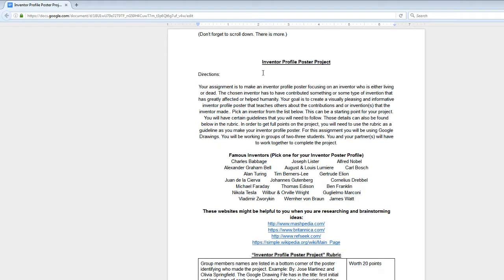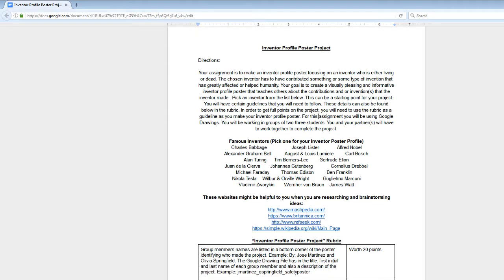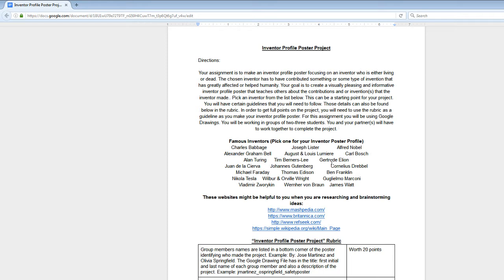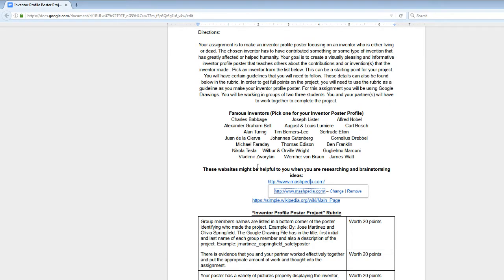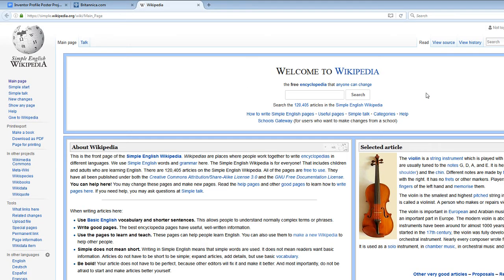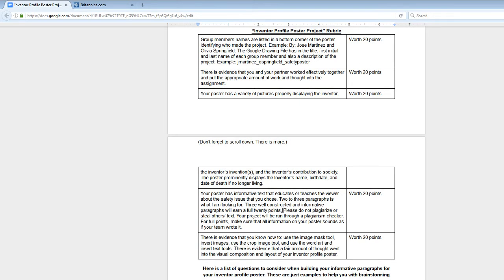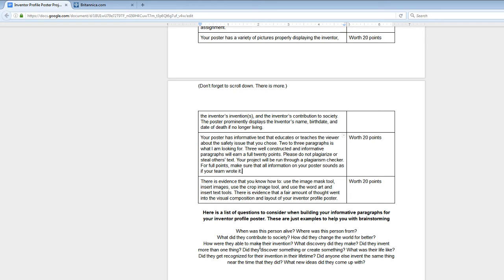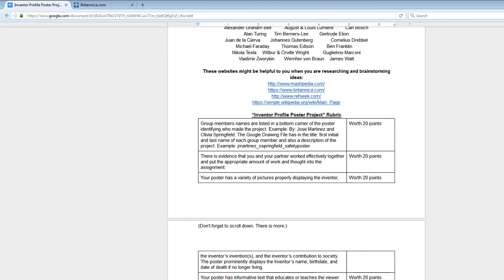Inventor Profile Poster Project Directions